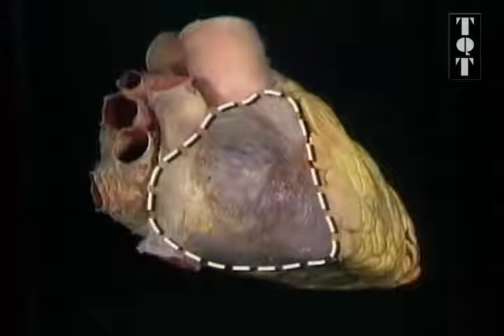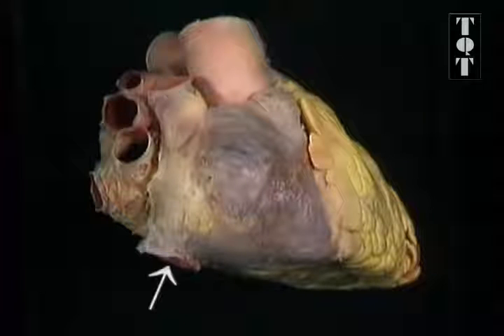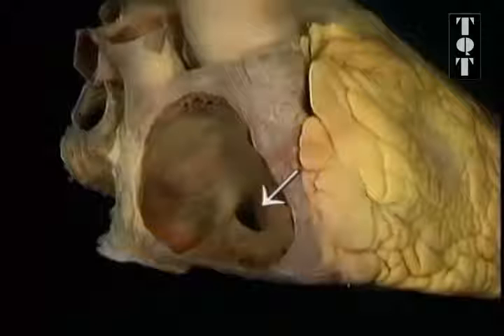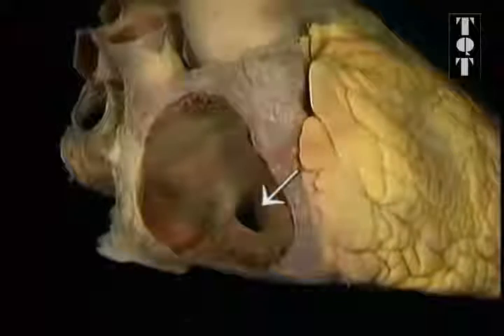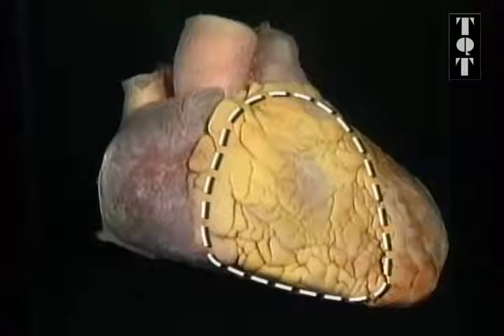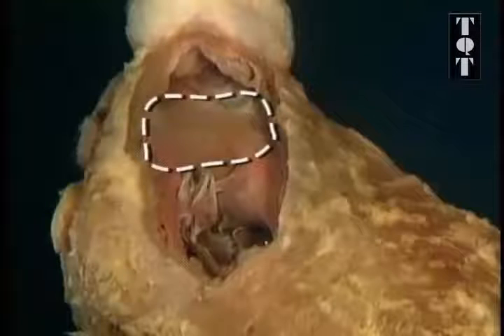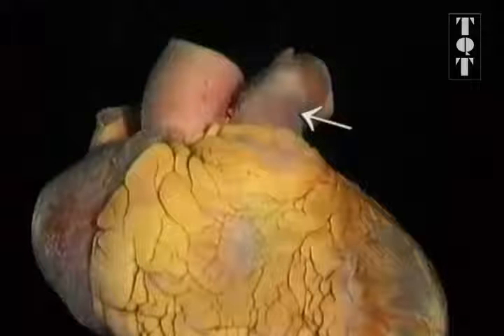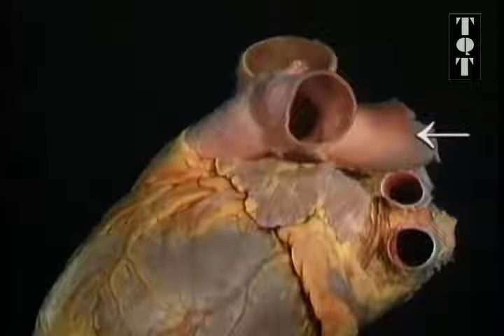phần tạng trung thất tim phổi